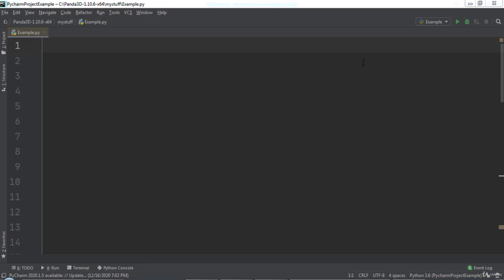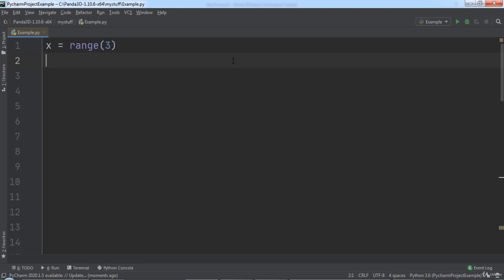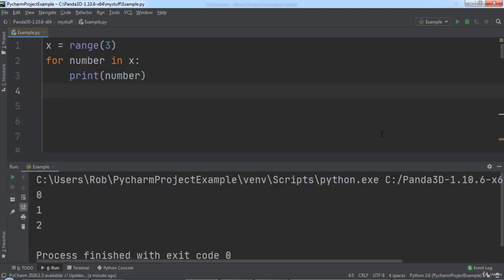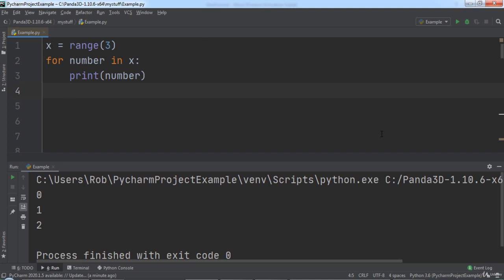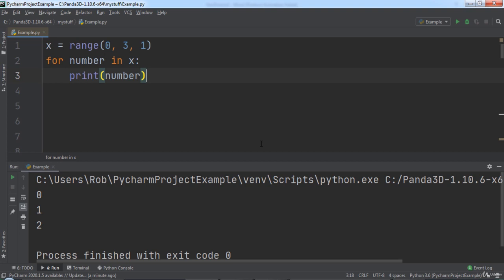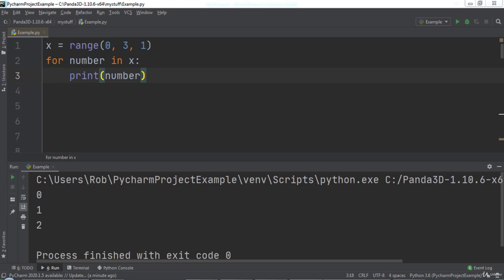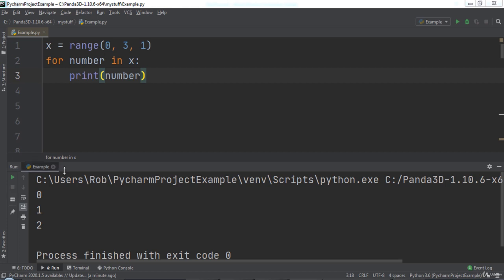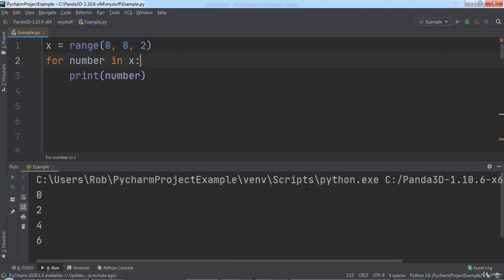7. range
3 full 2D video games – Galaga, Batman, and Super Mario

File I/O
Functions
Character Encodings
Object Oriented Programming (OOP)
Trees
Graphs
Linked Lists
Data Science
Machine Learning
Cryptography
Speech Recognition
Images
2D Game Development – Galaga Video Game
2D Game Development – Batman Action Video Game
2D Game Development – Super Mario Video Game
PyGame Game Engine
3D Game Development – Panda3D Game Engine
Technical Art (Blender)
23 Gang of Four Design Patterns